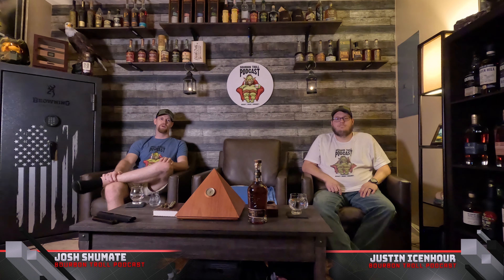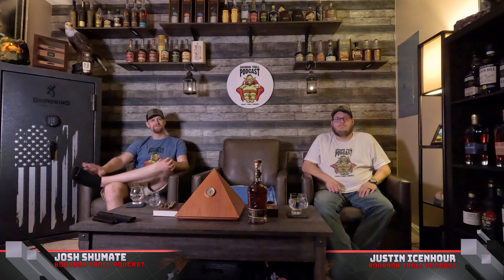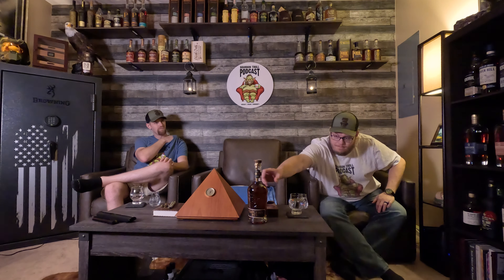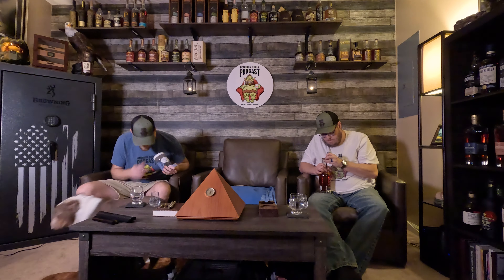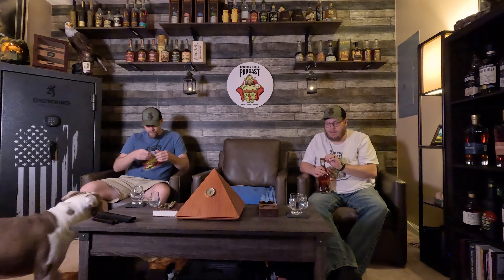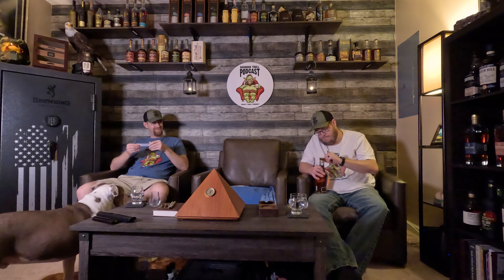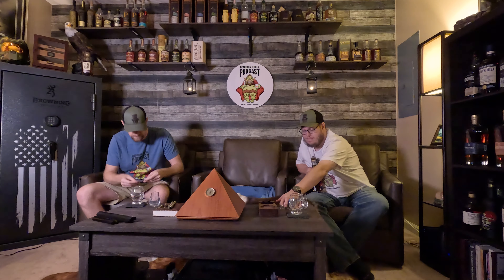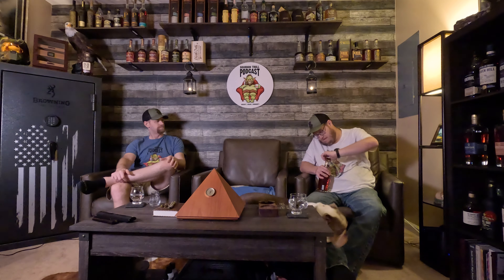Templeton Barrel Strength Rye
Today,

We sit down with Templeton Barrel Strength Rye, to give you fine folks a review and our opinions on this rye.

Thank you for joining us today, and as always Happy Bourbon Trolling!!